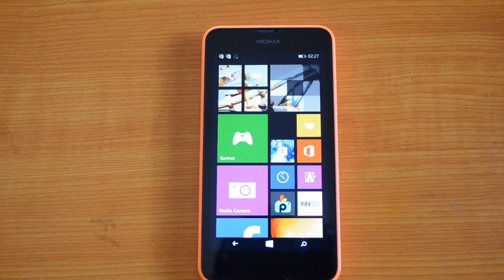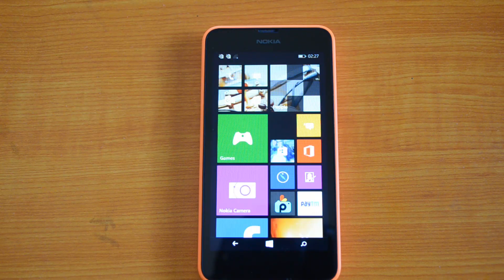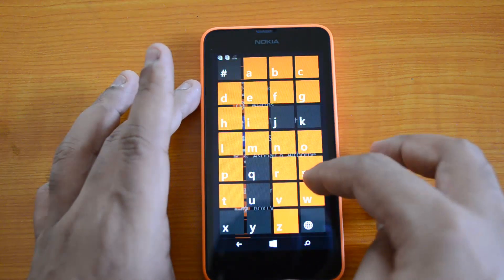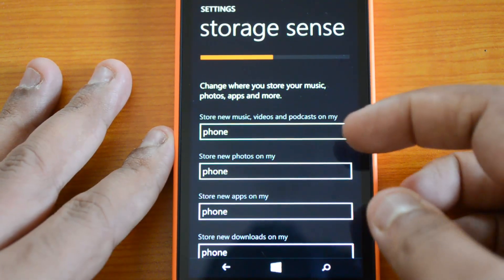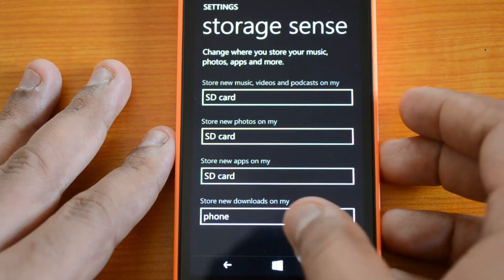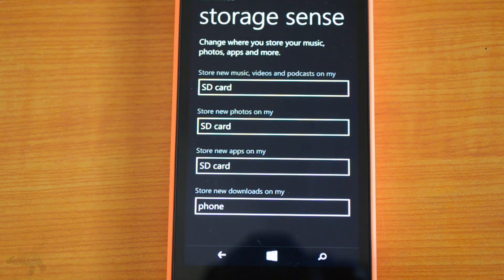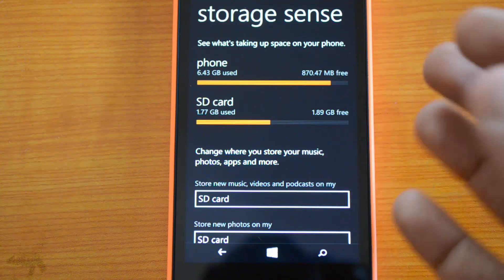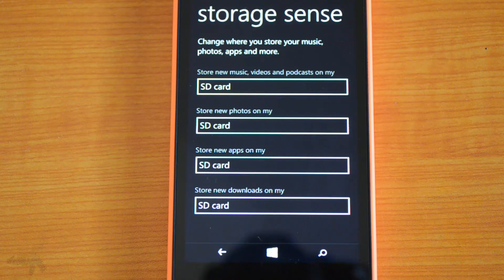How to Install App on SD Card on Windows Phone 8.1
You can now install any app on to the microSD card by default on the Windows Phone 8.1. In this video we show you how to set it up on Windows Phone 8.1